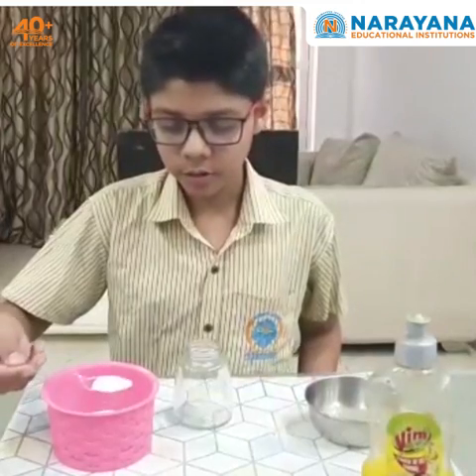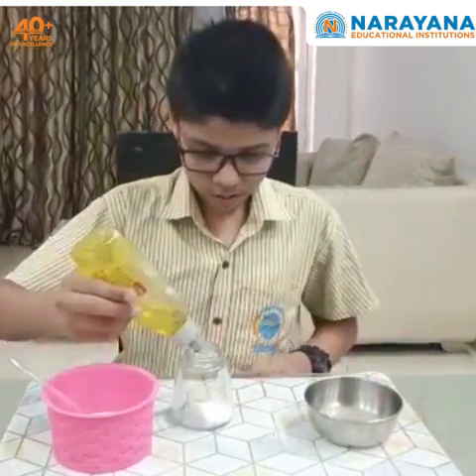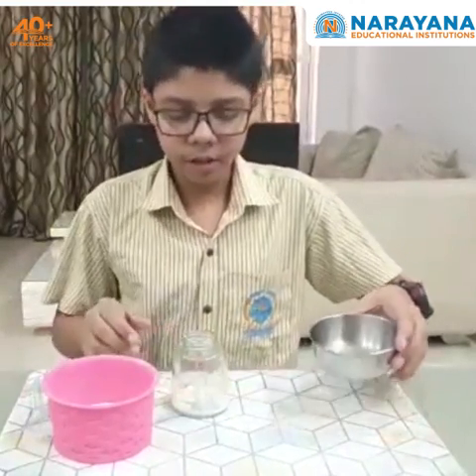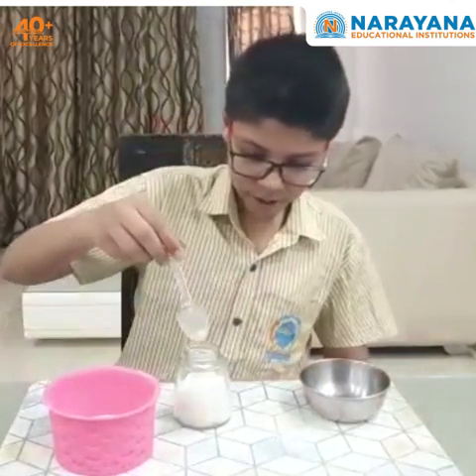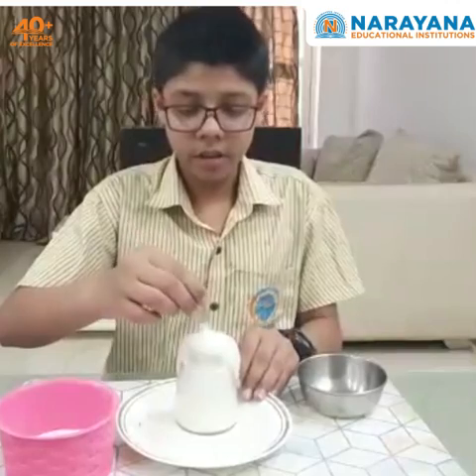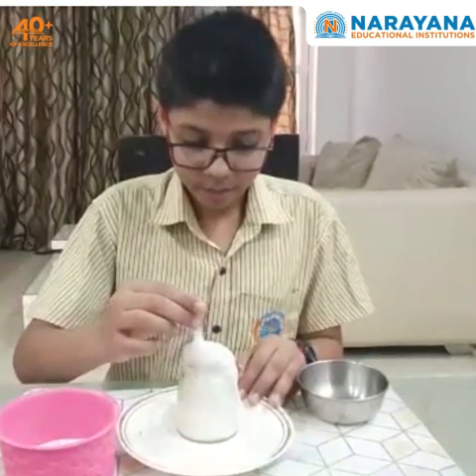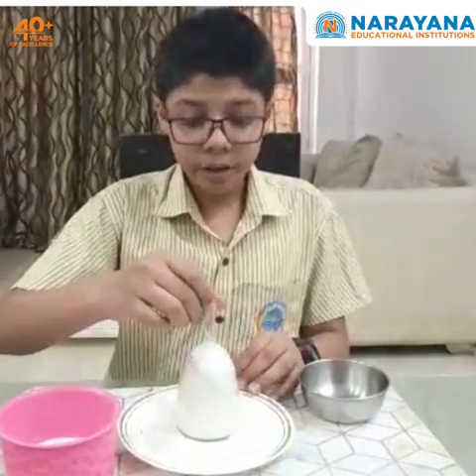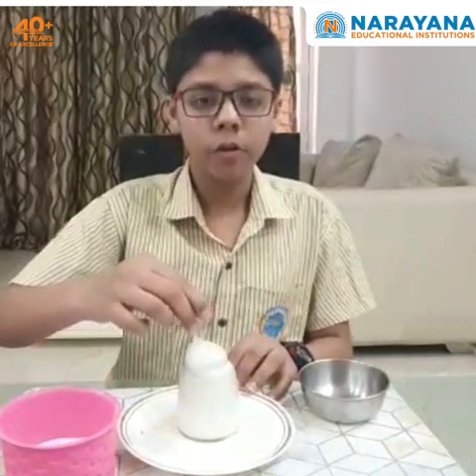Narayana Scientists #2: Chemical reactions between baking soda and lemon juice!